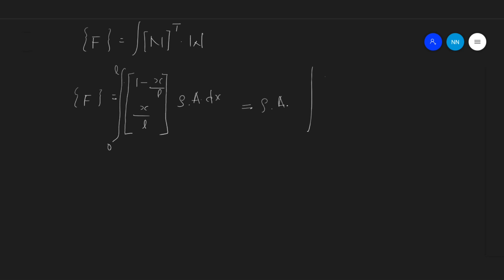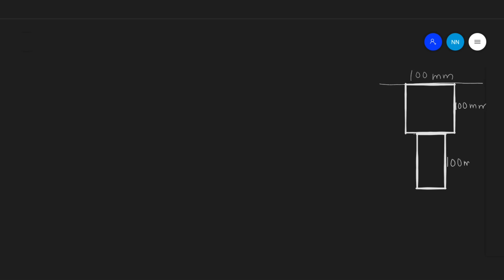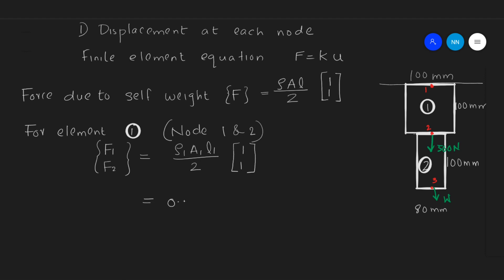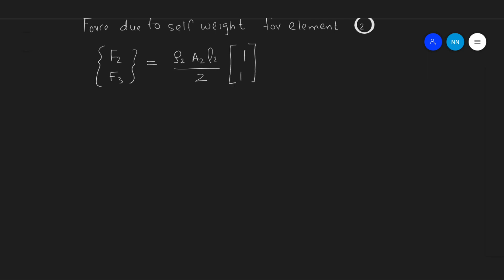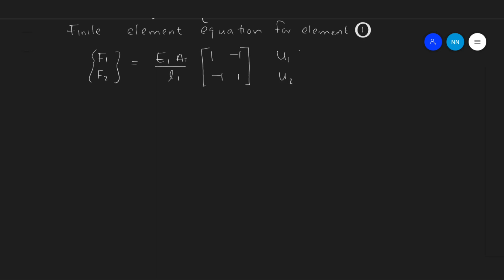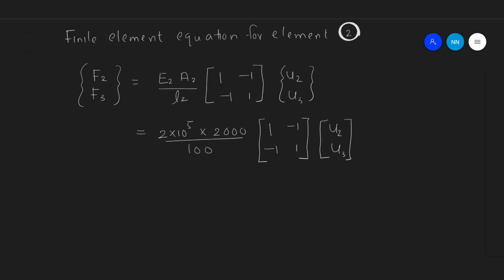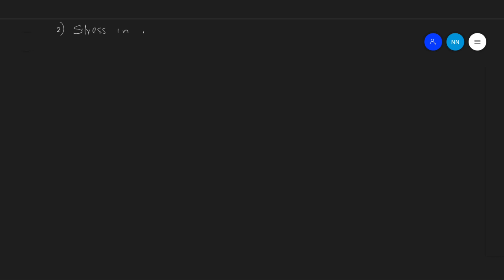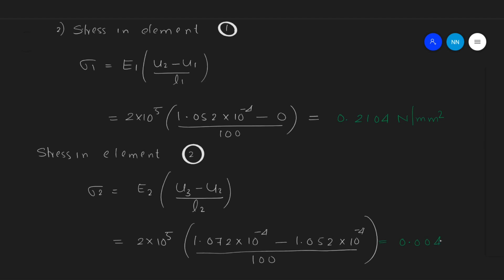Force due to Self weight & Numerical Problem- Finite Element Analysis #6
Expression for Force due to Self Weight and Numerical problem of beam with self weight.